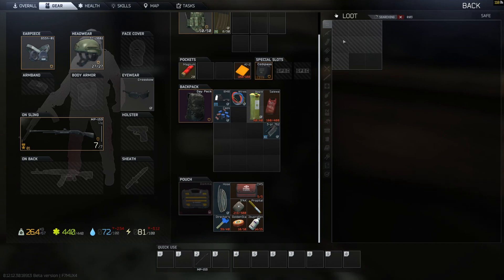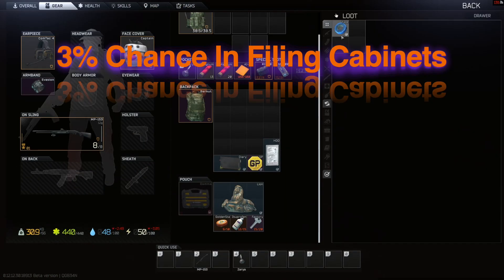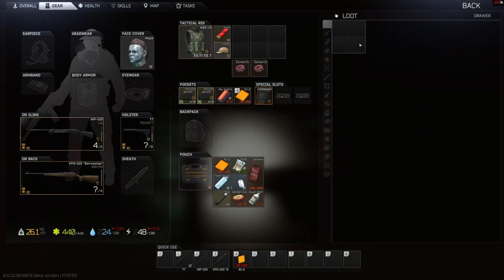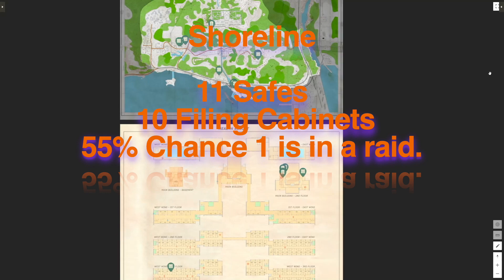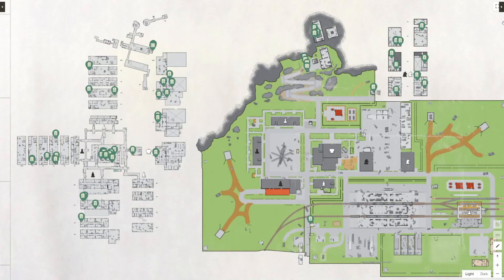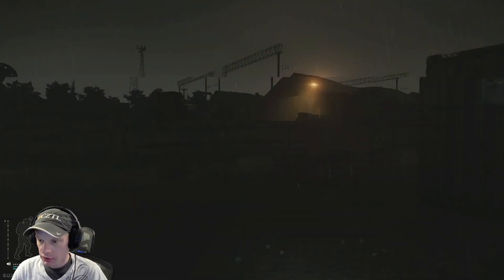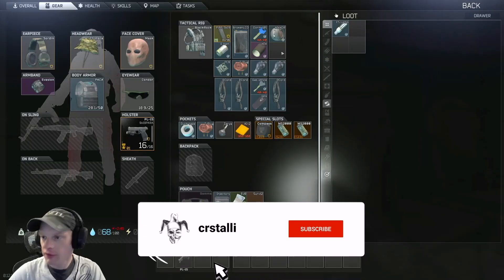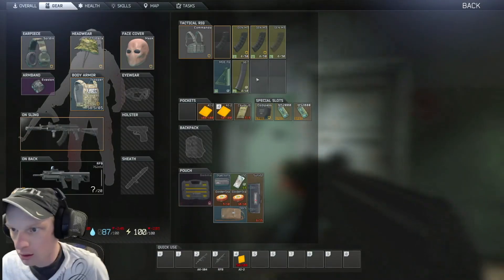Find Flash Drives Reliably in EFT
Flash drives are needed for "Whats on the flash drive" quest from skier in escape from tarov Lots of players have a very tough time with this quest for good reason. Many people say loot safes to find them, but there is a better and more reliable way to find the flash drives for this quest in EFT.

If you can't find flash drives, you need to watch this video, it will change how you look at things in EFT. I guarantee you will find flash drives quickly if you use this strategy instead of others.

for the data he collected that helped with this.

Hope you can find all the flash drives!

0:00 Intro
1:30 Data & Summary
3:05 Strategy to Find Flash Drives Safely & Reliably